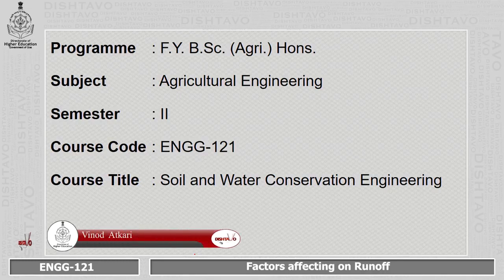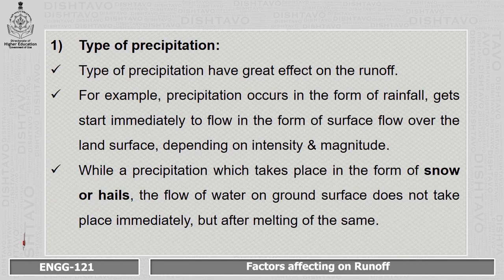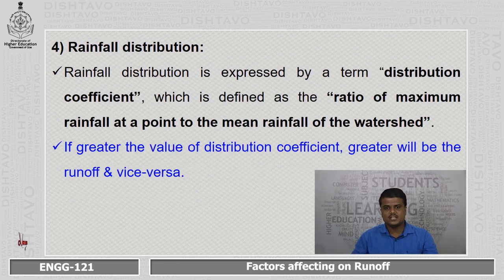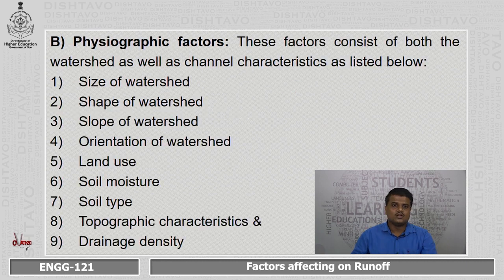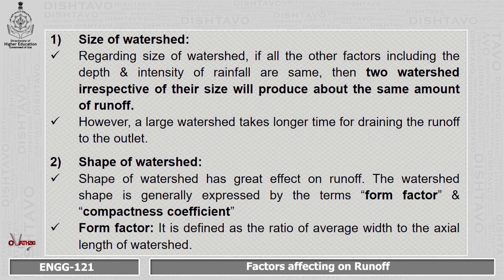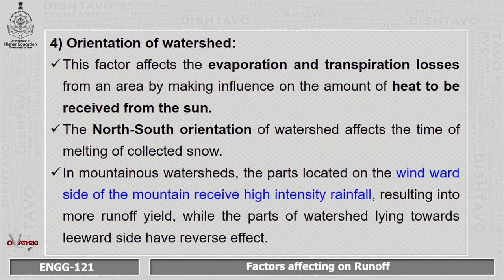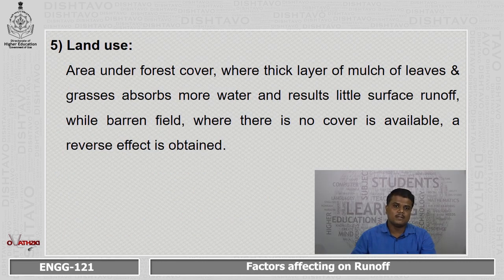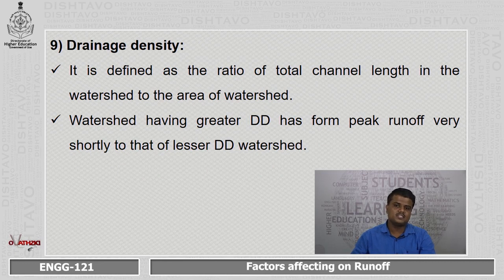Factors affecting on Runoff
Climatic factors
Physiographic factors